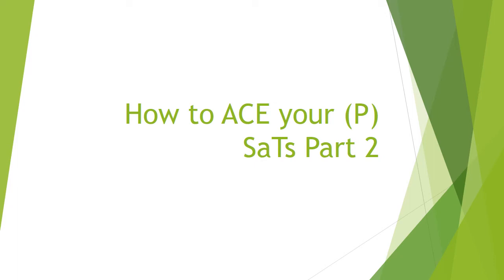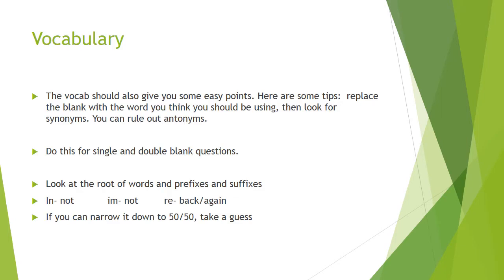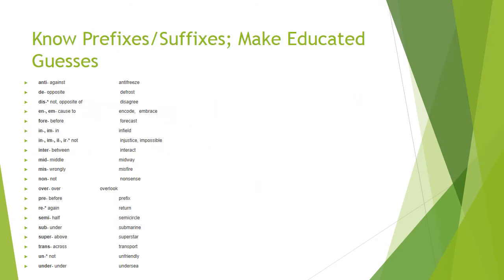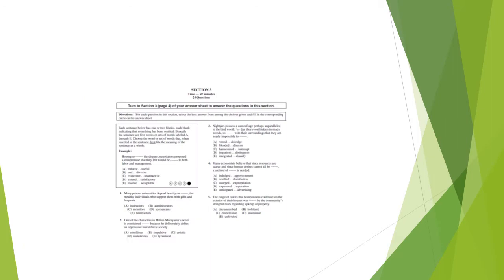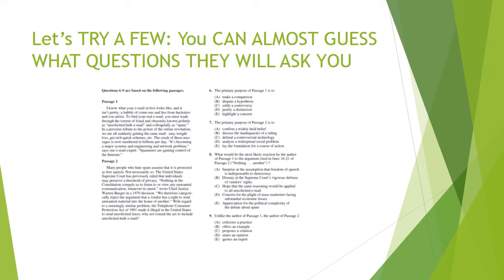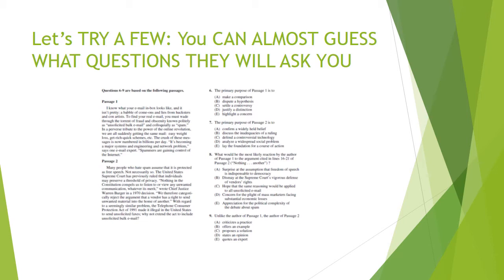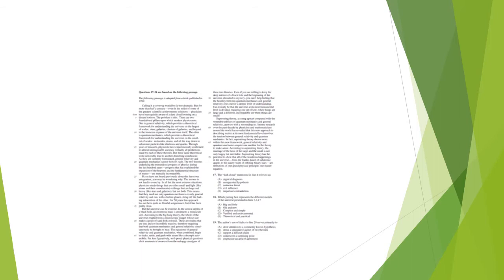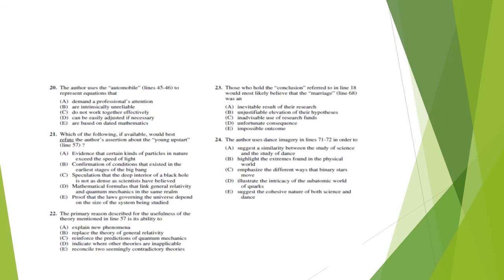How to ACE your PSaTs PART 2